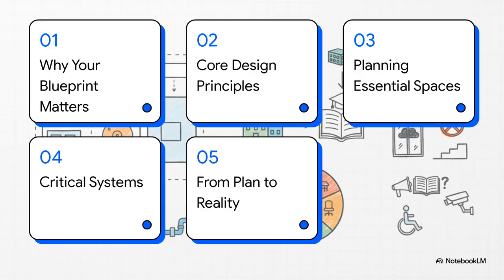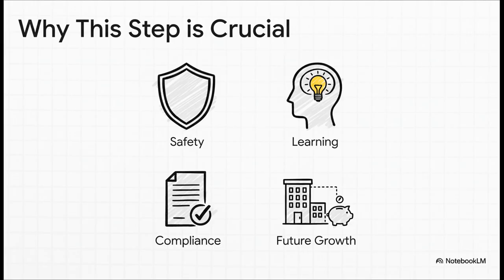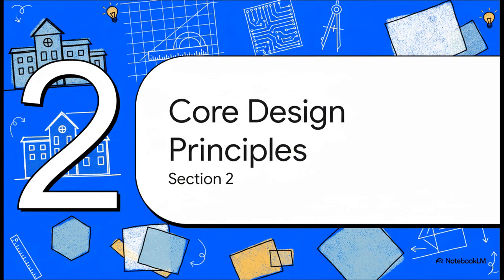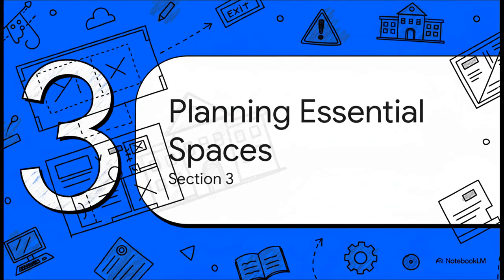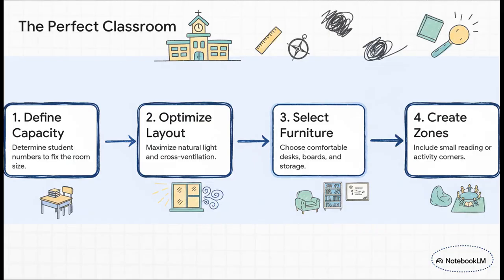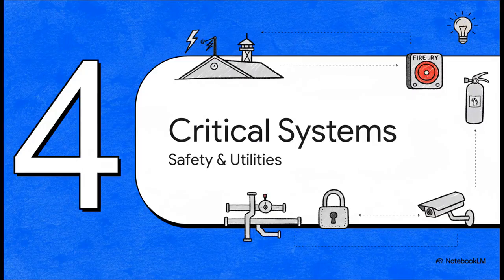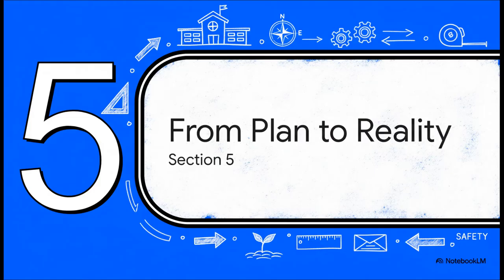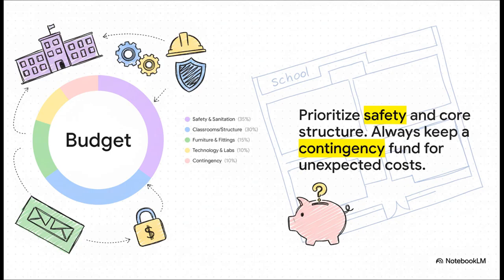School Land & Building Setup Guide Step 2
Are you planning to start a school in India?
This video is Step 2 of our School Setup Series, where we explain how to select land and building for your school according to CBSE, IB & CAIE guidelines.

You will learn:

How much land is required for opening a school

Location selection rules

Playground & building space planning

Safety and government approvals needed

Difference in requirements for CBSE, IB & Cambridge (CAIE) boards

Future-ready school planning tips

This guide is perfect for:
✔ New school founders
✔ Education entrepreneurs
✔ Trusts / Societies / Section 8 companies
✔ Investors planning to start K-12 schools

👉 Make sure to watch Step 1 before this video
👉 Next video will be Step 3: Classroom & Infrastructure Design

Together, let’s build schools that create meaningful learning.